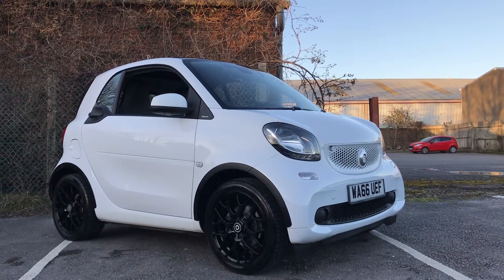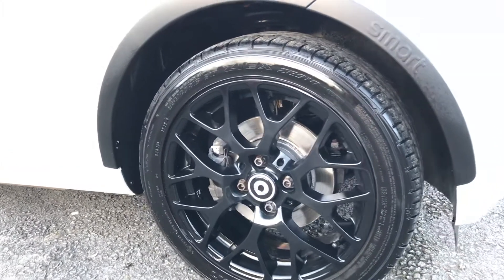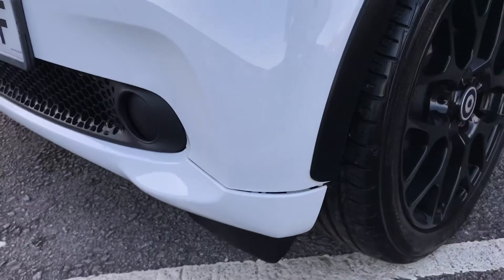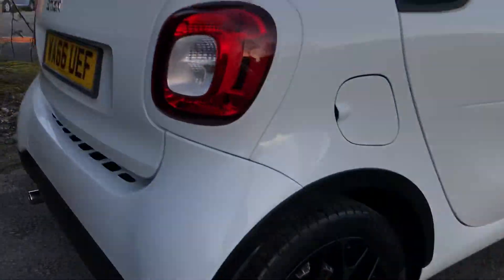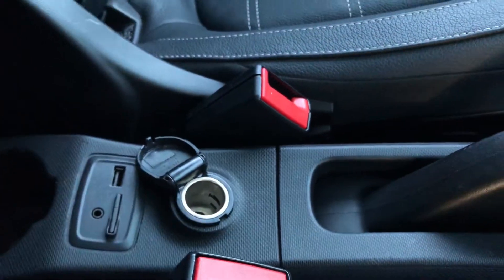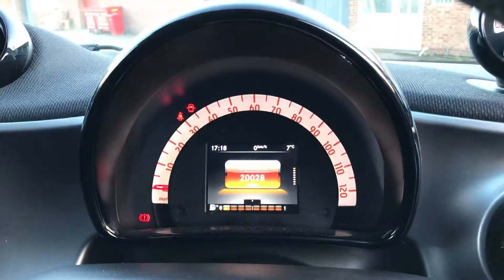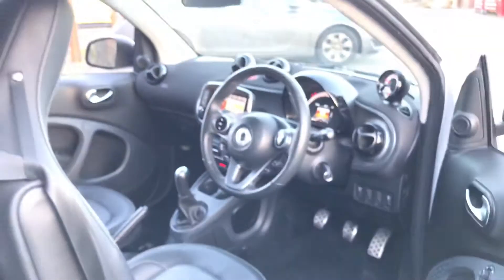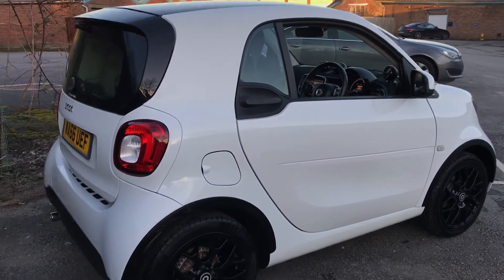Used 2016 Smart Fortwo Edition White 1.0 453 Review For Sale 1 of 418 via Small Cars Direct, Hants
Click the cog or 3 dots in the corner for ultimate viewing pleasure.

We are a Hampshire Trading Standard Approved Buy With Confidence Business.